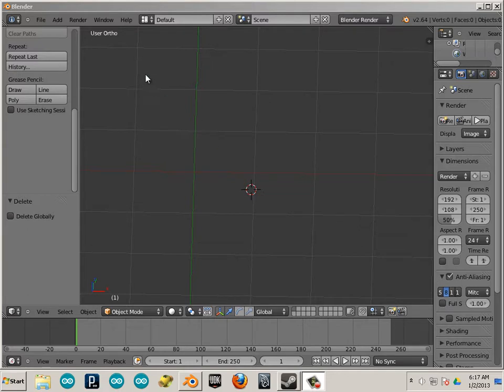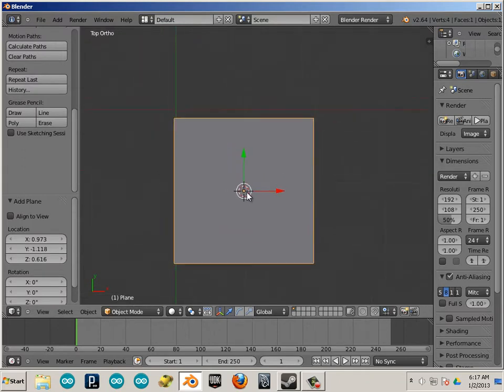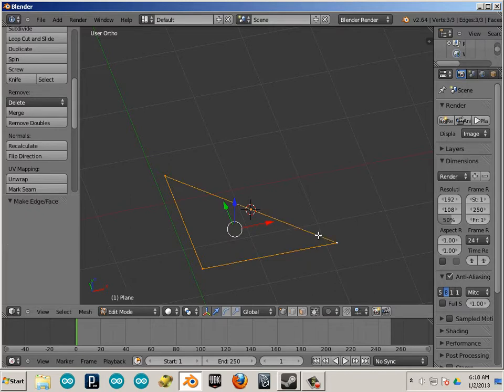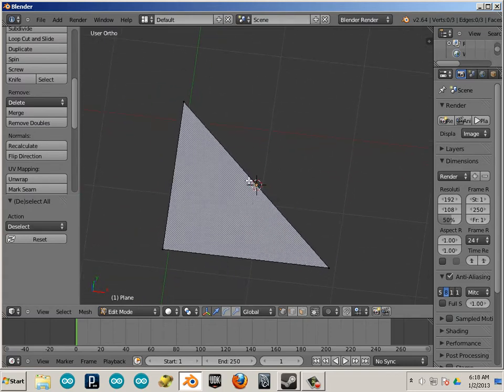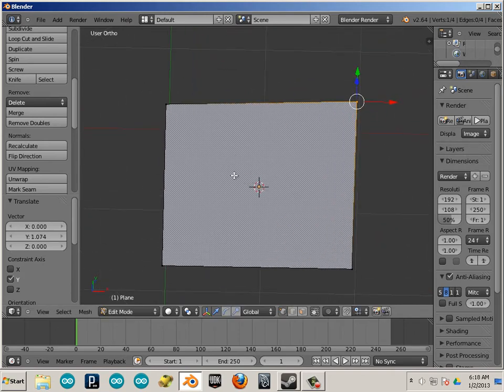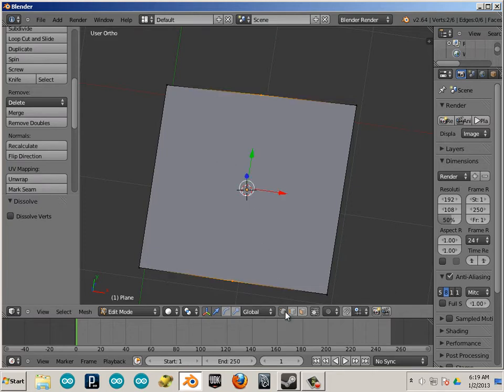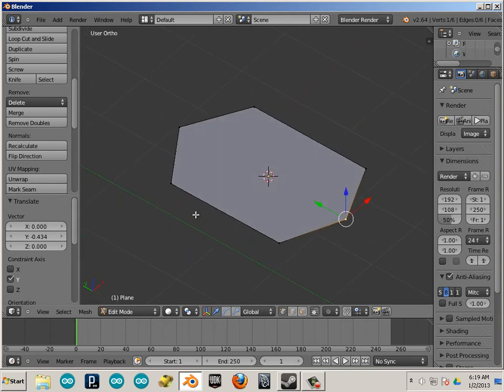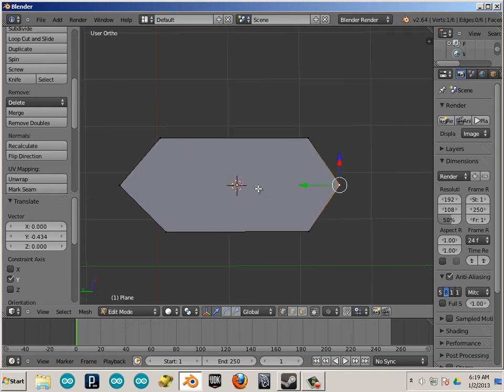0101 Blender Quads Tris Ngons Copy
Learning 3d modeling for print using blender